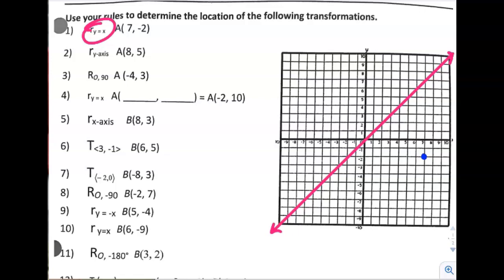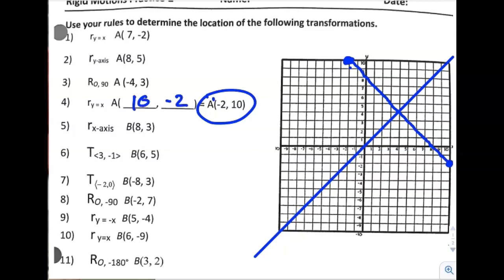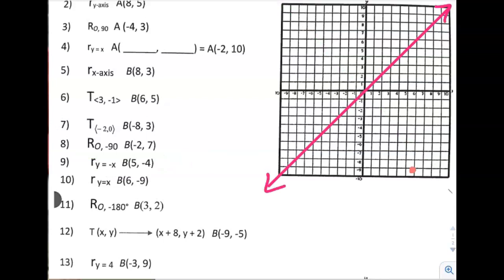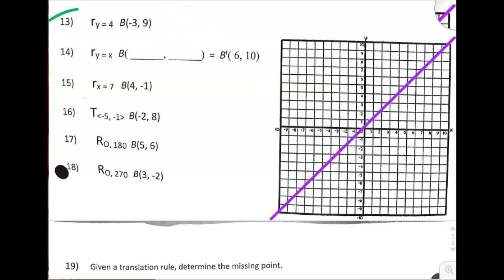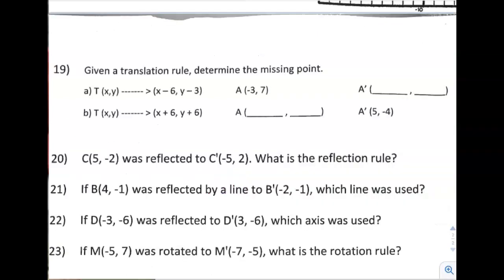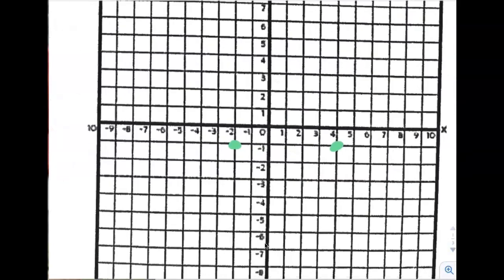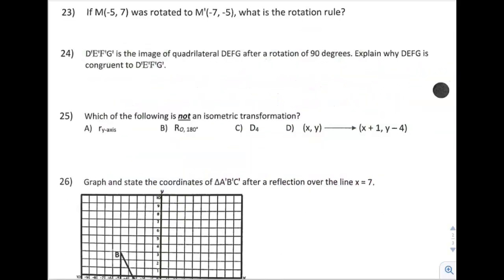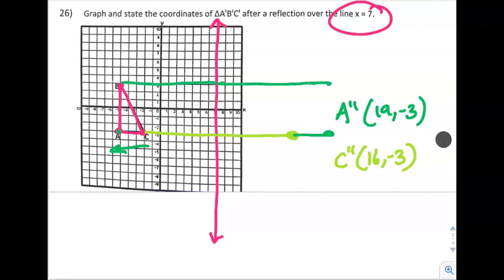Review for Rigid Motions Quiz